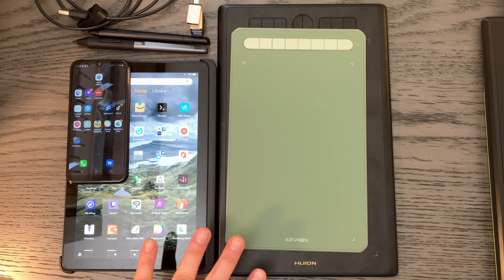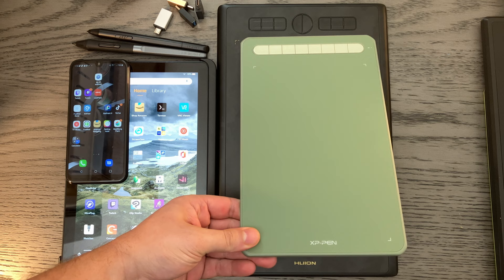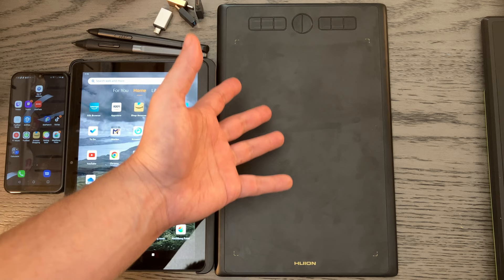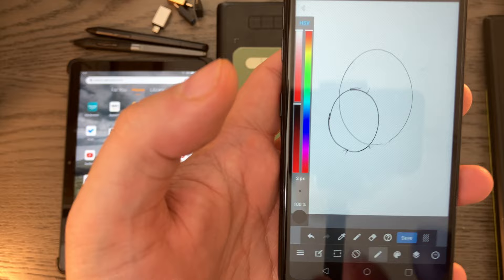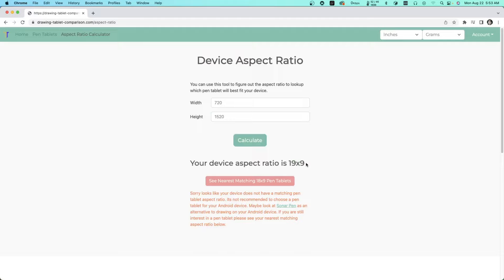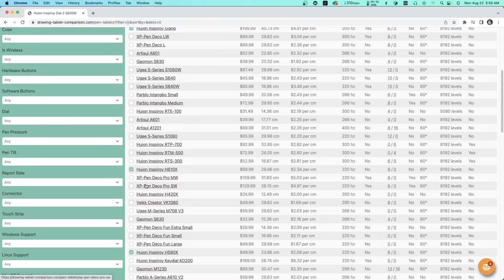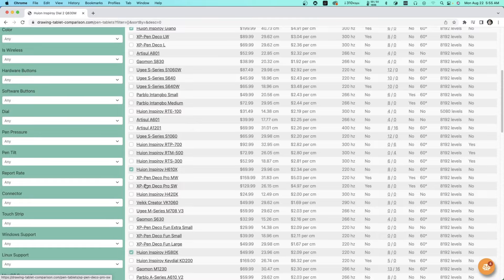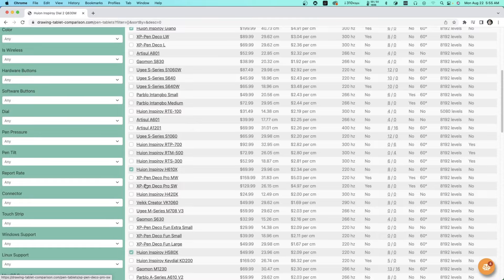Guide For Pen Tablets For Android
How to find pen tablets that will work with your android device, work arounds and tips.

SonarPen (If you cannot find a pen tablet you like)